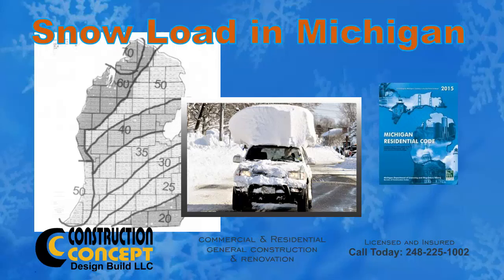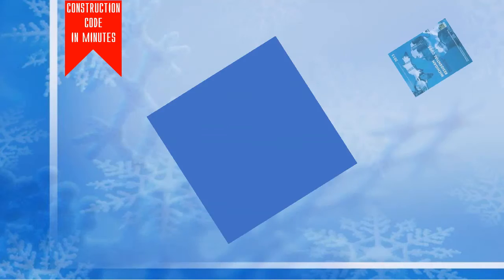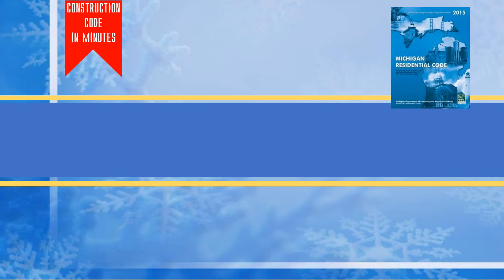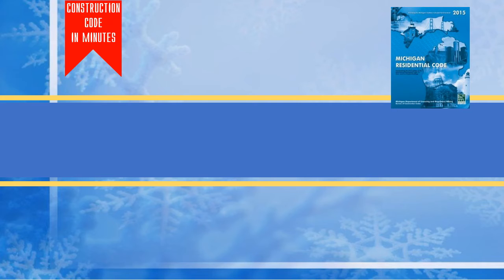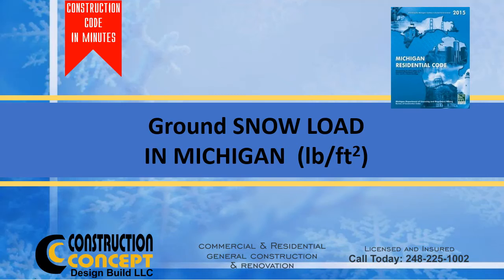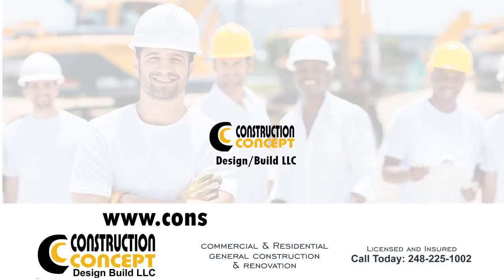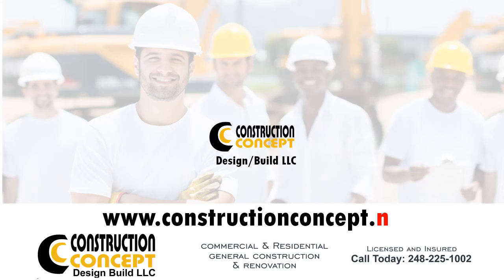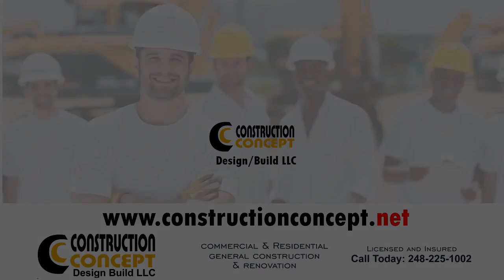Snow Load in the state of Michigan Residential Building Code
In today’s video I’ll briefly show what does Michigan residential building code specifies about the snow accumulated on the roof or the entire structure.  Snow load might sound like an irrelevant issue to people that live in hot climate, I can assure it is vital and significant component of building design in Michigan. The roof or the entire structure can fail if the snow load exceeds the weight the building was designed to bear